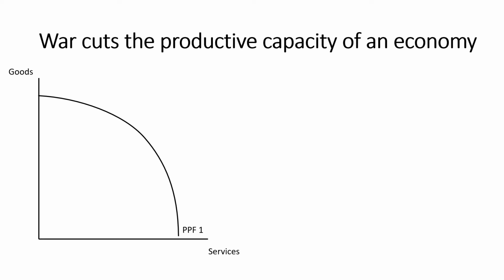Non economic factors influencing economic growth and economic development